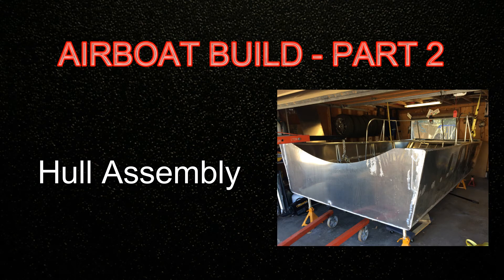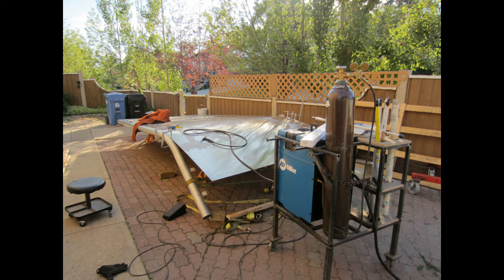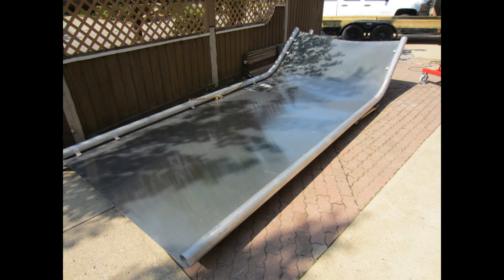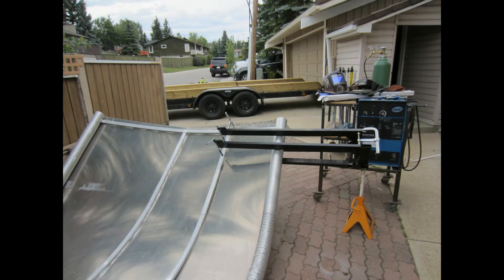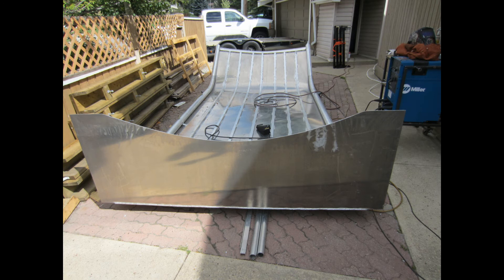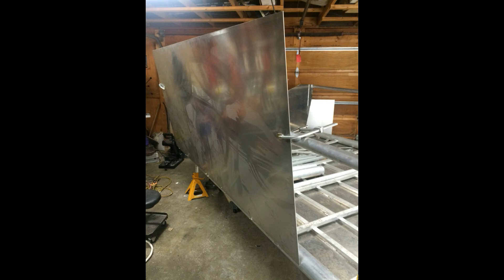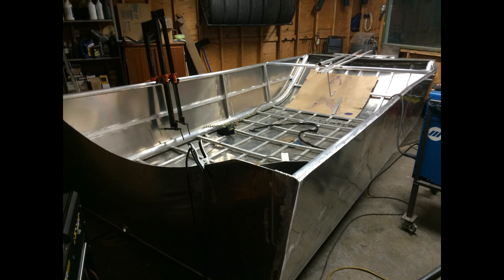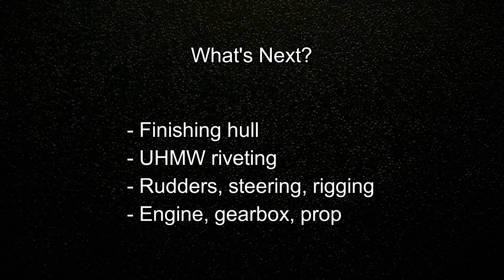Airboat Build #2 - Hull Assembly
Custom home-made aluminum airboat.  Most of the hull construction is performed.